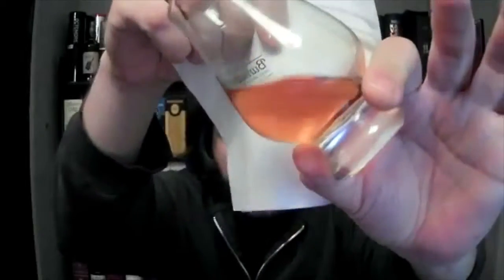Evan Williams Single Barrel Vintage 2012 Bourbon - Whisk(e)y Review #148